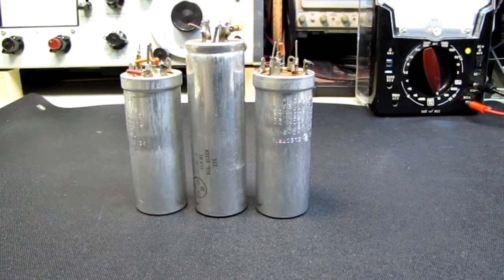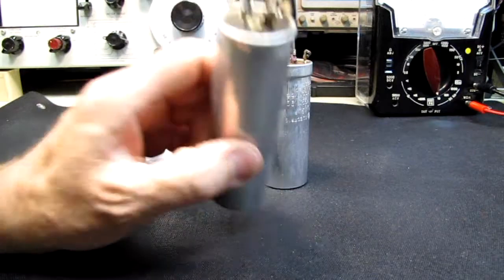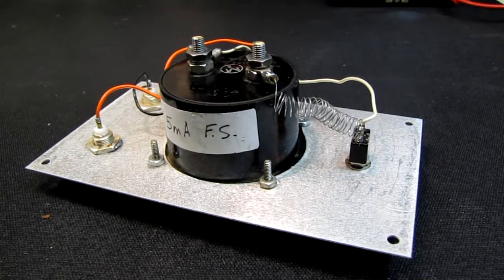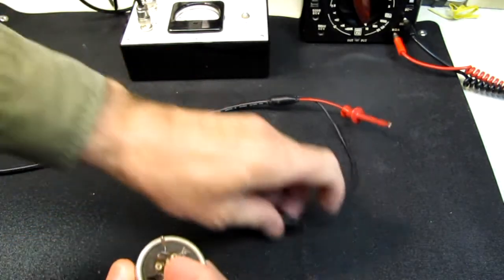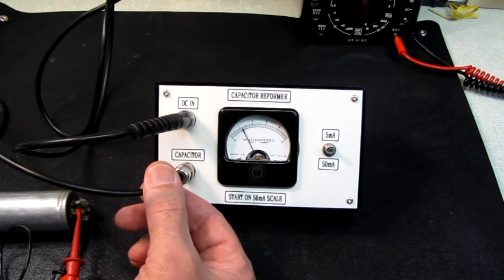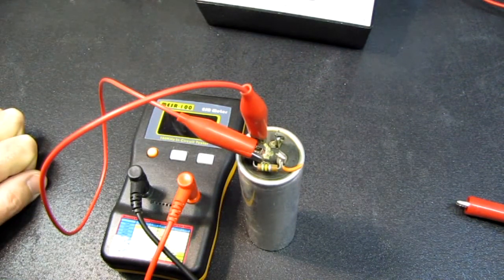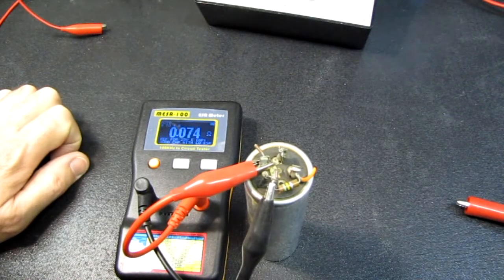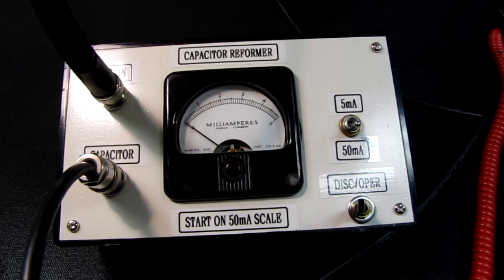Reforming Old Electrolytic Capacitors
Visit me at QRZ as N1CKX